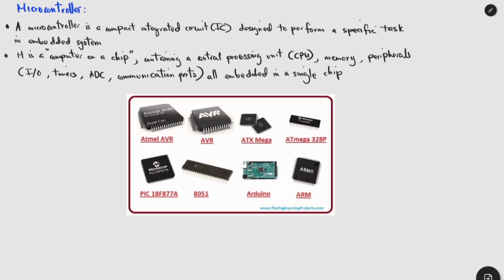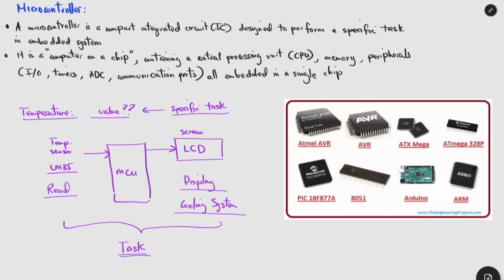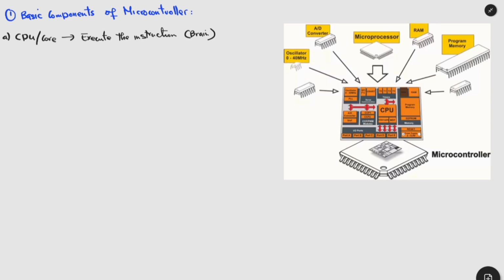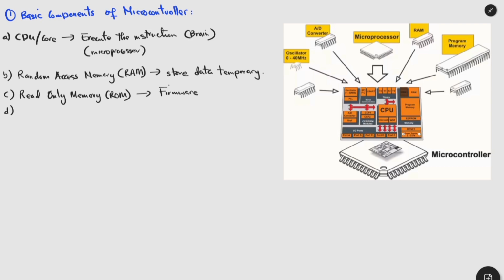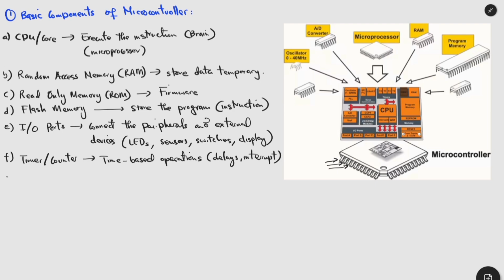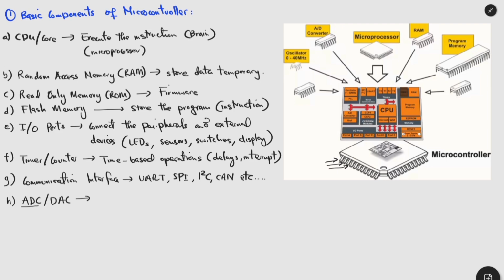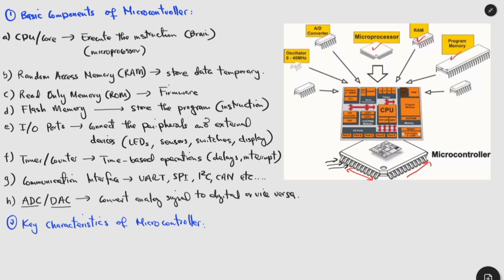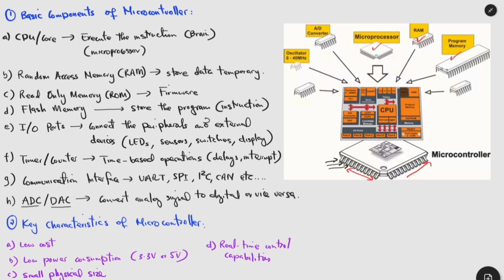Micrcontroller Lectures | Definition, Components, and Characteristics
🧠 MICROCONTROLLER LECTURE SERIES – Learn the Basics of Embedded Intelligence!
In this beginner-friendly video, we explain what a microcontroller is, its core components, and its key characteristics. Whether you're a student, hobbyist, or engineer, this is your gateway to mastering embedded systems.

🔥 What You’ll Learn:
⚙️ Main components: CPU, memory, I/O ports, timers, and more
⚙️ Important characteristics: speed, size, power, and integration
⚙️ How microcontrollers differ from microprocessors
⚙️ Applications in robotics, automation, IoT, and everyday devices

💡 This video is perfect for:
✅ Beginners in embedded systems and IoT
✅ Arduino, ESP32, and STM32 users
✅ Anyone curious about the brains behind smart devices!